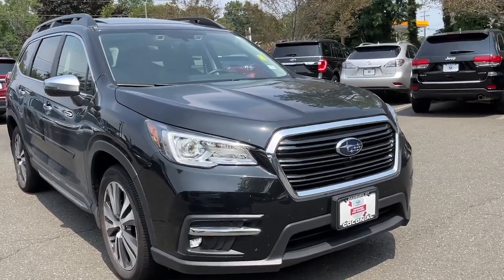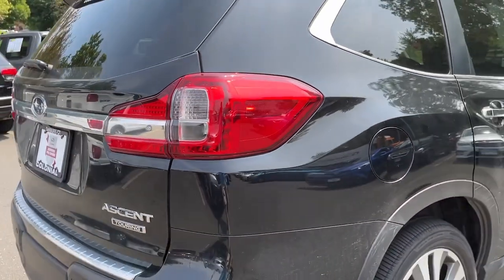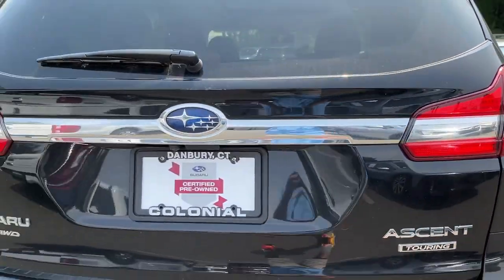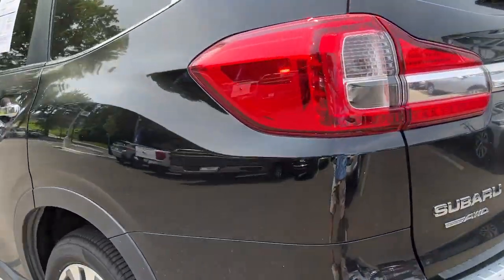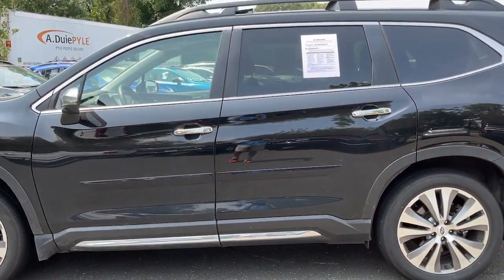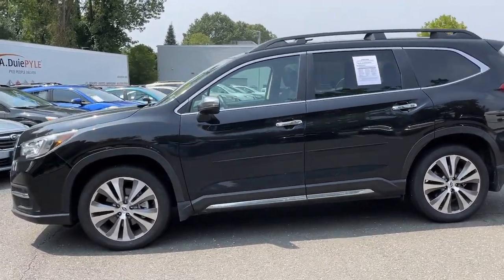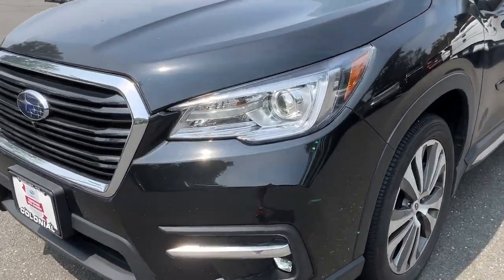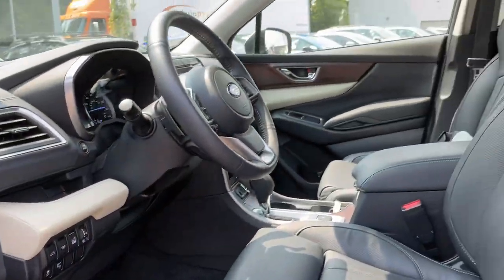2022 Subaru Ascent Danbury, Brookfield, Ridgefield, New Milford, New Fairfield, CT P3971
Abyss Blue Pearl Used 2022 Subaru Ascent Touring available in Danbury, Connecticut at Colonial Subaru. Servicing the Brookfield, Ridgefield, New Milford, New Fairfield, CT area.

Colonial Subaru
89 Newtown Rd

CARFAX One-Owner. Clean CARFAX. Certified. Crystal Black Silica 2022 Subaru Ascent Touring AWD Lineartronic CVT 2.4L 4-Cylinder DOHC 16V SUPER CLEAN EXTENDED WARRANTY BACKED BY SUBARU! SUBARU CERTIFIED PRE OWNED!.brbr20/26 City/Highway MPGbrbrSubaru Certified Pre-Owned Details:brbr  * Vehicle Historybr  * Warranty Deductible: $0br  * Roadside Assistancebr  * 152 Point Inspectionbr  * Powertrain Limited Warranty: 84 Month/100000 Mile (whichever comes first) from original in-service datebr  * SiriusXM 3-Month trial subscription $500 Owner Loyalty coupon & 1 year trial subscription to STARLINKbr  * Transferable WarrantybrbrbrOur customers tell us our Pre-Owned Vehicles are nicest cleanest best deals around! Stop in and see for yourself! Experience the Colonial Difference! You will be glad you did! Price excludes taxes fees and dealer conveyance fee of $699. See dealer for details.